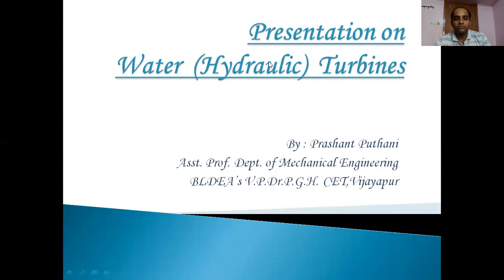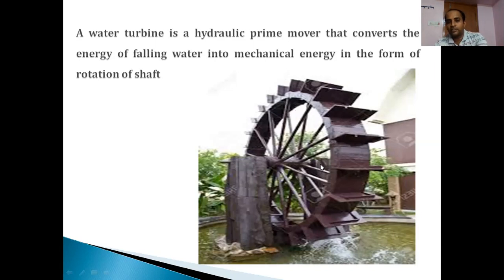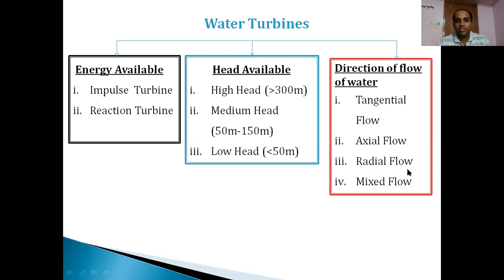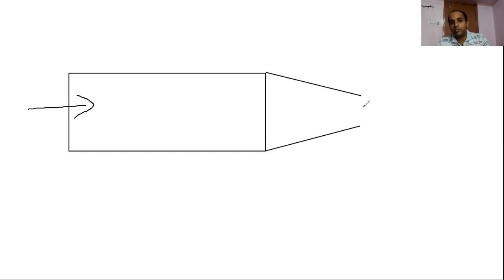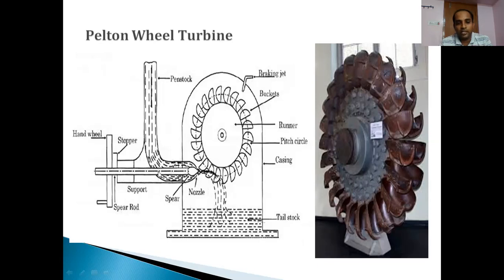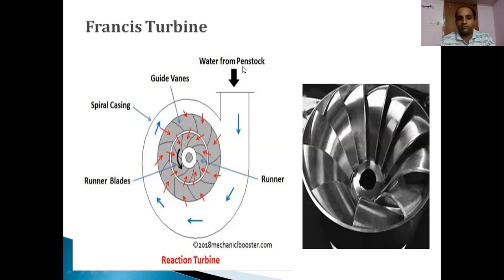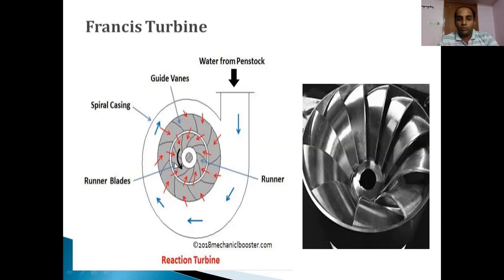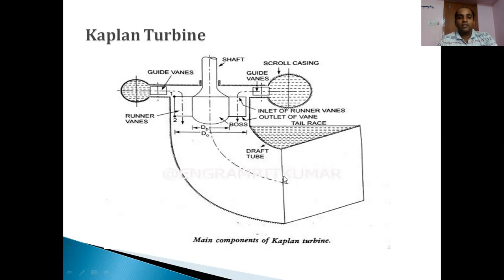Water Turbines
This lecture is based on water turbines.
Classification of water turbines.
Principle & working of Pelton Wheel, Francis & Kaplan turbines.